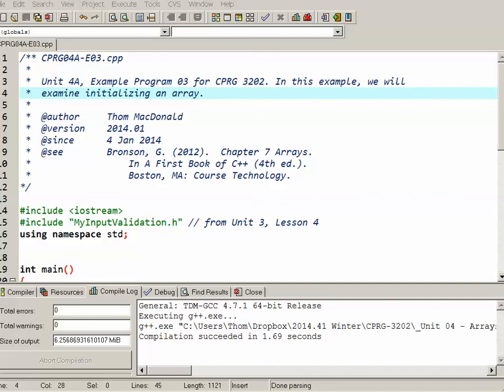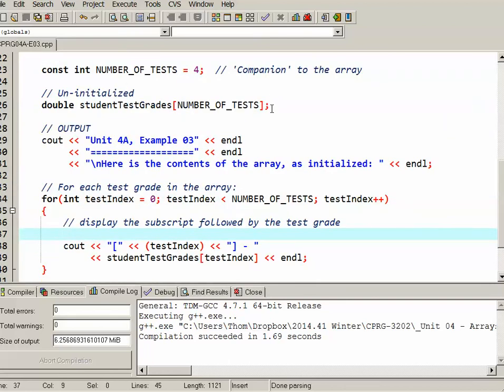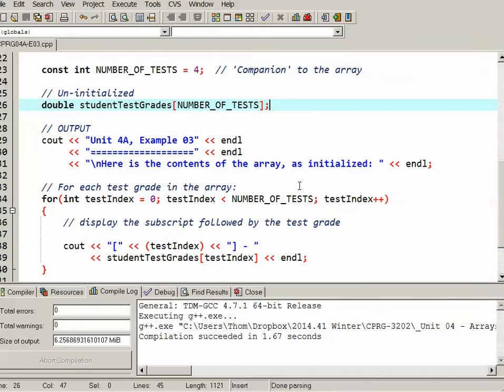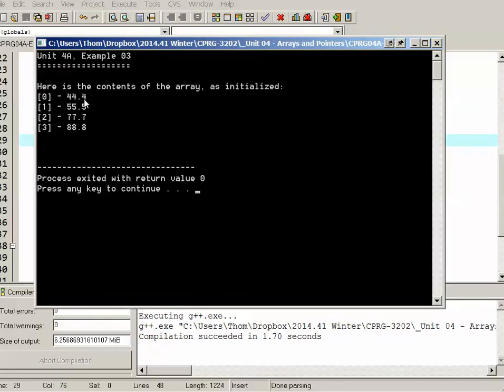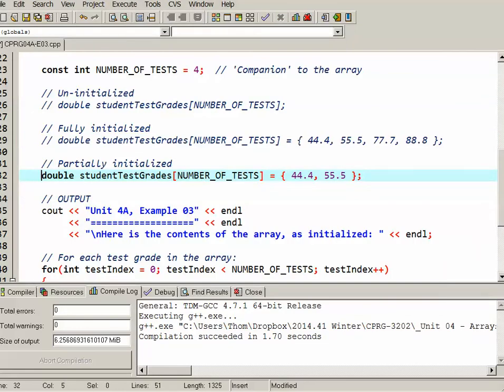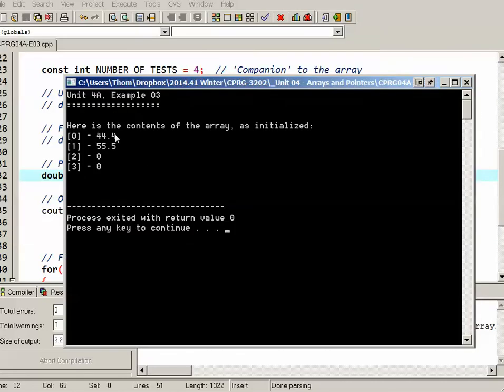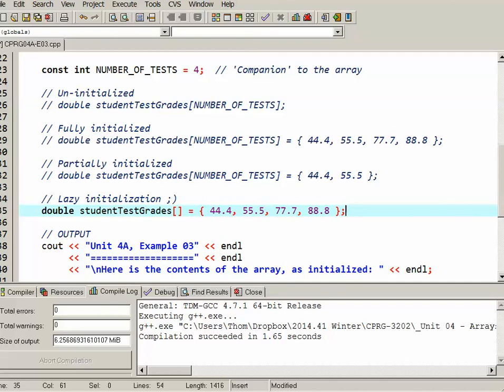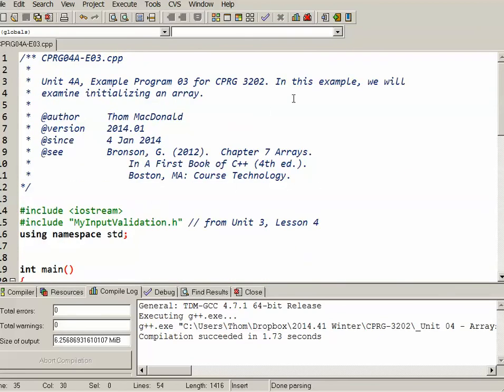Initializing C++ Arrays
In this example, we will examine initializing an array.